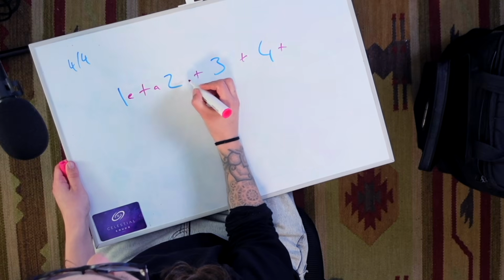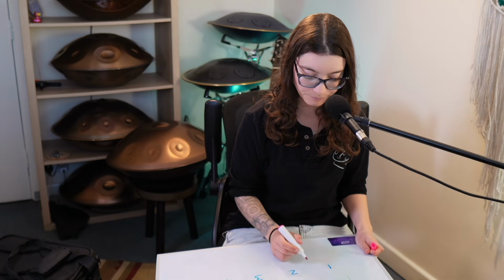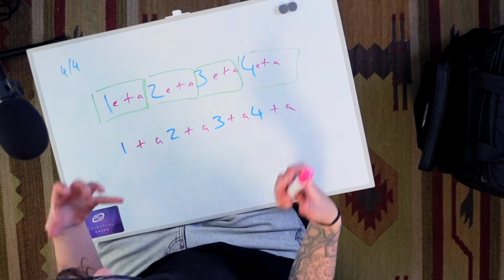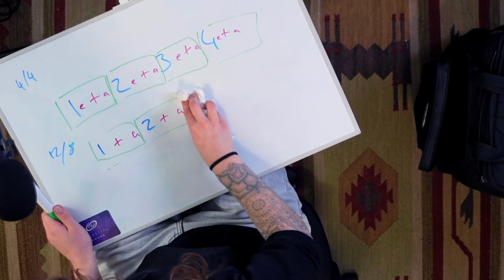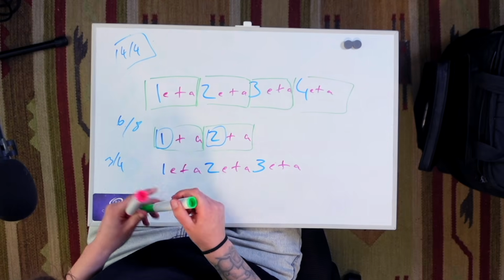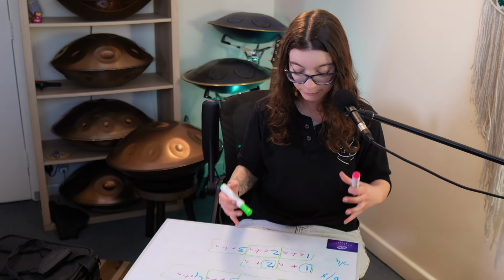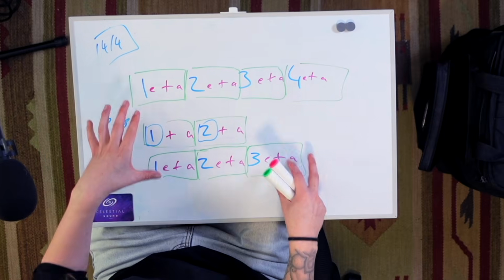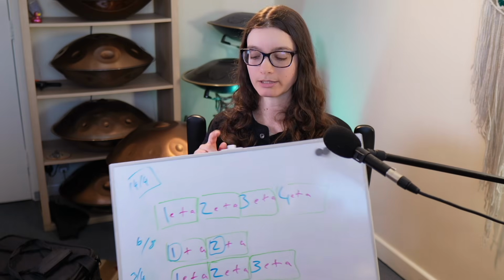How to FEEL, count and understand rhythm (it might be holding you back)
👉Elaia Handpan - Lunaria (C# Pygmy)
       👉 RAV Vast - F Ariumi
       👉 RAV Moon - A Ariumi
       👉 Ayasa Instruments - E Amara
       👉 Celestial Sound - A Cliodhna

Focusrite Scarlet 2i2
Focusrite 8i8
XLR cable
Mic stand
USB version